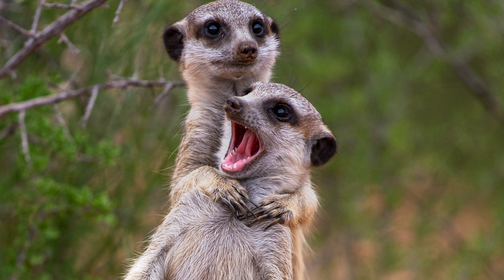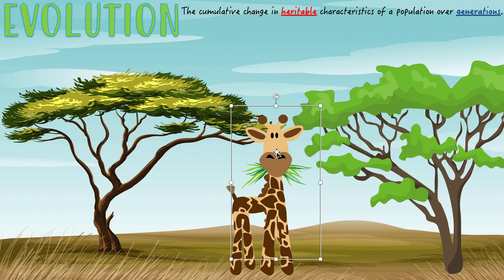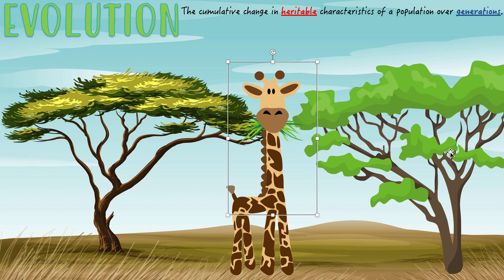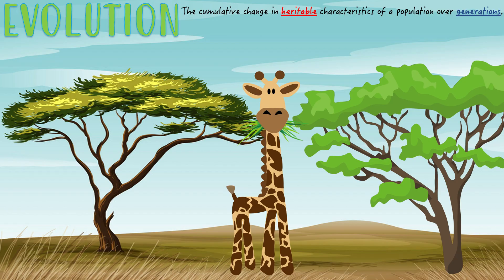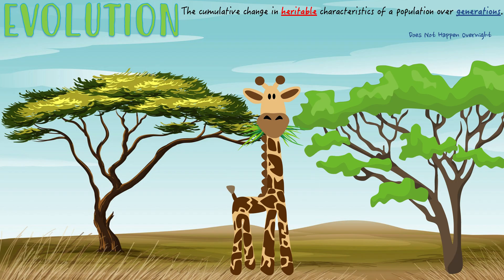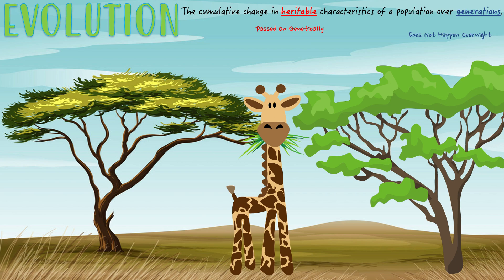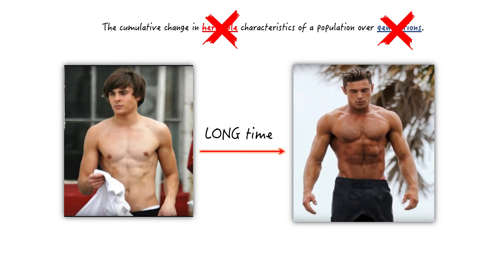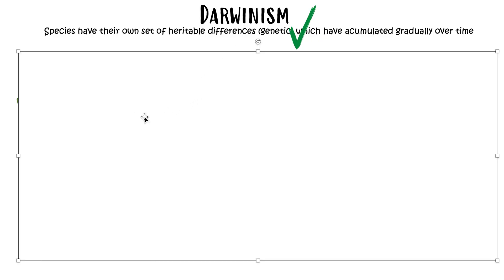(A4.1) - Evolution & Speciation - IB Biology (SL/HL)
Time Stamps:
00:00-03:28 Definition Of Evolution
03:29-04:55 What is NOT evolution?
04:56-07:51 Darwinism VS Lamarkism
07:52-08:29 Outline of EVIDENCE for evolution
08:30-11:46 Homologous Structures As EVIDENCE
11:47-13:38 Homologous Vs Analogous
13:39-21:19 Convergent Vs Divergent Evolution
21:20-24:08 Selective Breeding As EVIDENCE
24:09-29:44 Genetics As EVIDENCE
29:45-36:48 Speciation
36:49-37:17 Extinction
37:18-39:51 Questions & Answers